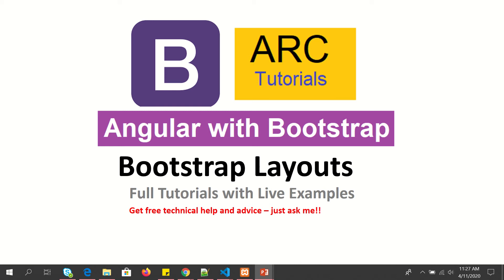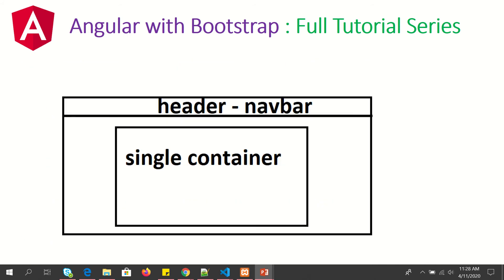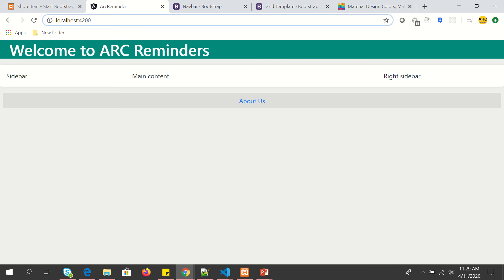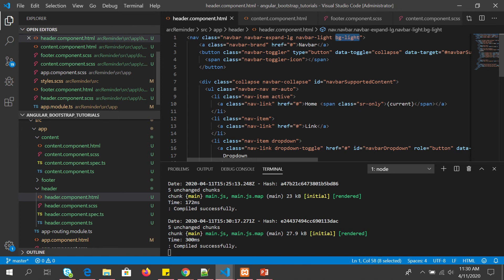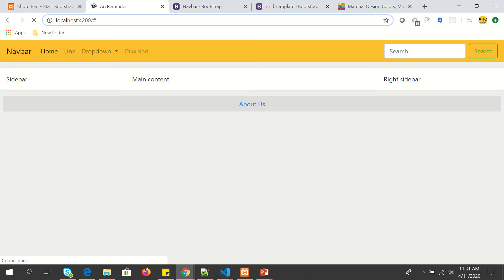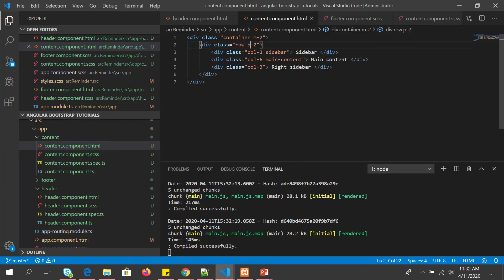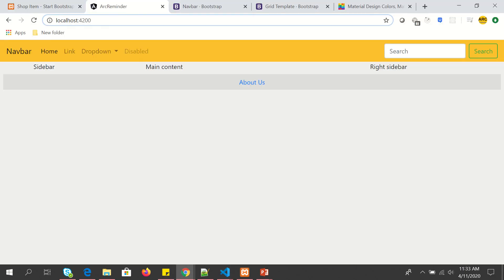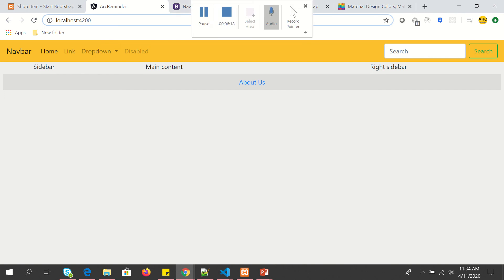Bootstrap Grid Layouts in Angular | Part 6 | Angular Bootstrap 4 Tutorials For Beginners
Part 6 - Tutorial on Bootstrap Grid Layouts in Angular. Part of Angular Bootstrap 4 tutorial series complete guide with live real time project and code examples.

angular bootstrap responsive layout, bootstrap 4 layout, bootstrap 4 page layout, angular bootstrap responsive layout, bootstrap layout tutorial, bootstrap grid layout, bootstrap layout navbar,
bootstrap layout with header and footer, bootstrap responsive layout tutorial

Bootstrap page layout tutorial, bootstrap layout tutorial, angular layout tutorial, angular layout template, angular responsive layout, angular grid layout, angular responsive layout

Full Angular Bootstrap Tutorials For Beginners